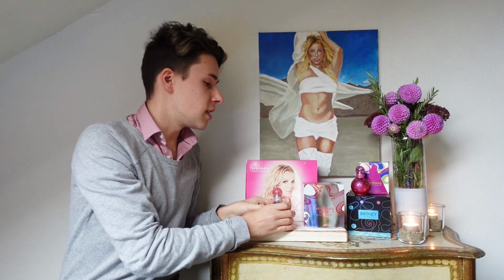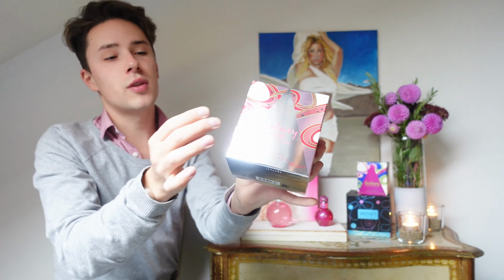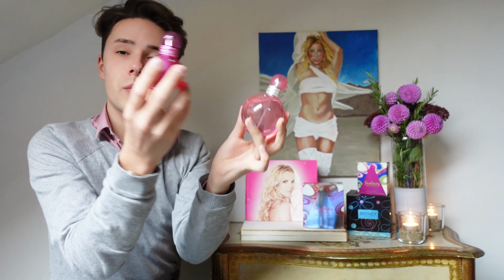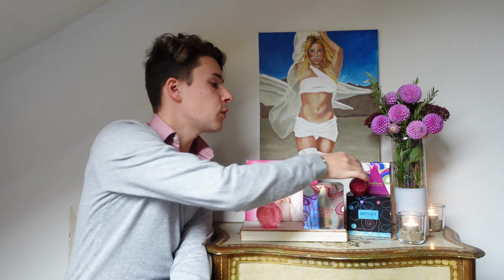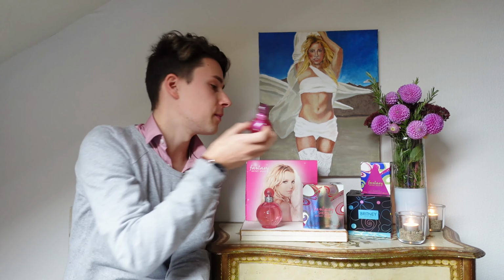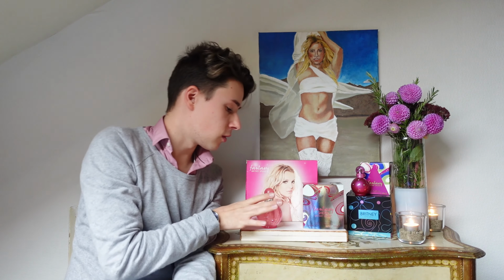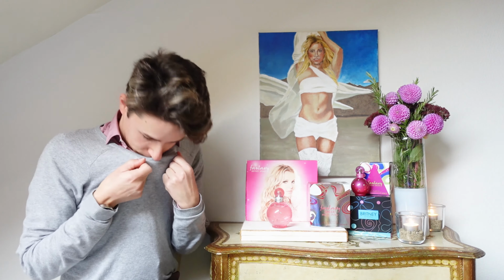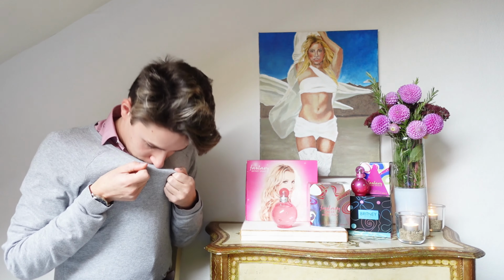Fantasy SHEER by Britney Spears - Perfume Review!!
Hellow perfume lovers and Britney ARMY!!

This is my review of Fantasy SHEER by Britney Spears.

Thank you for clicking this video & enjoy watching my channel!!

Greetings, Jeune Homme Rémi 🧚‍♂️✨